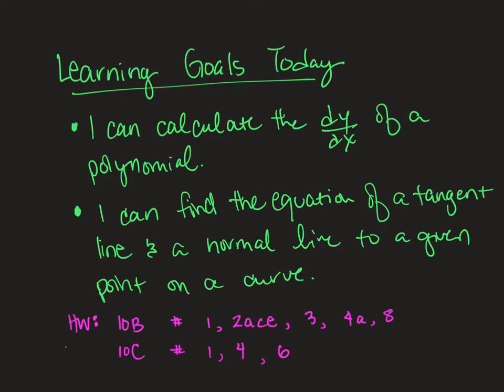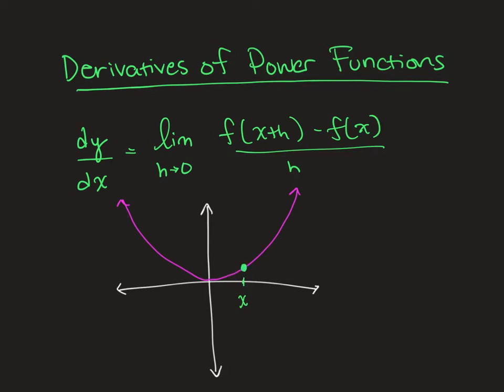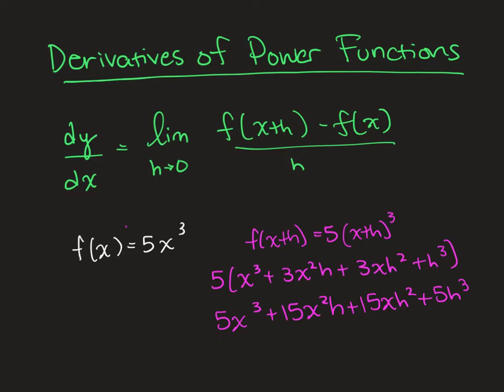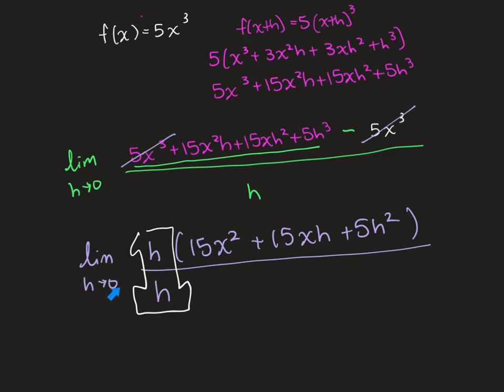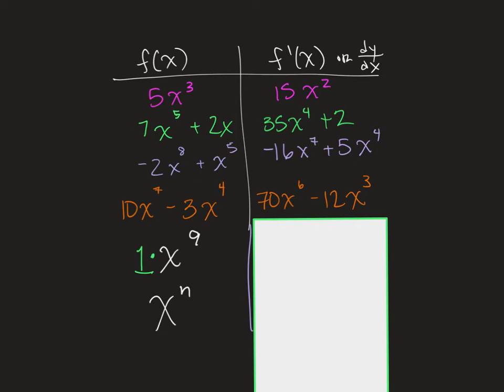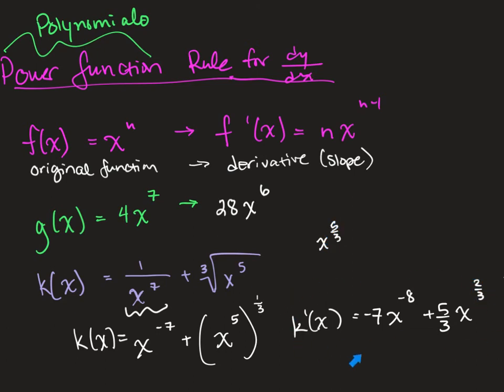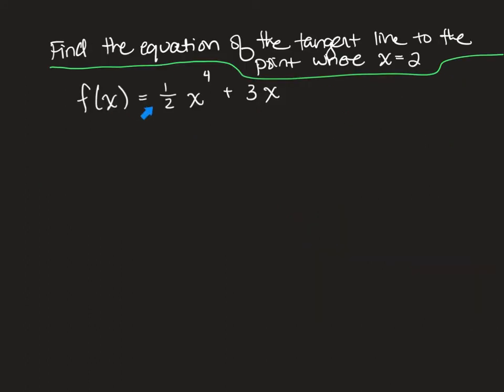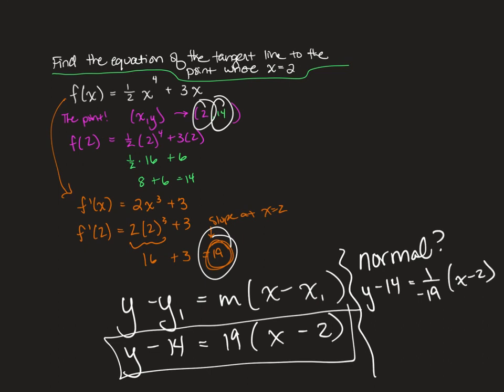Derivative power rule & tangent lines